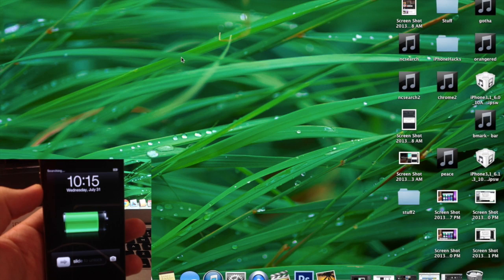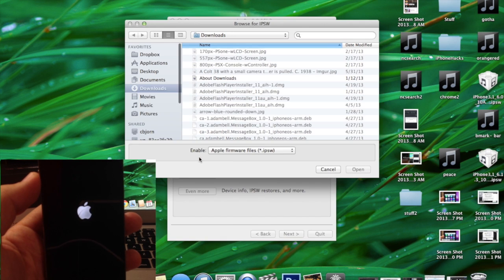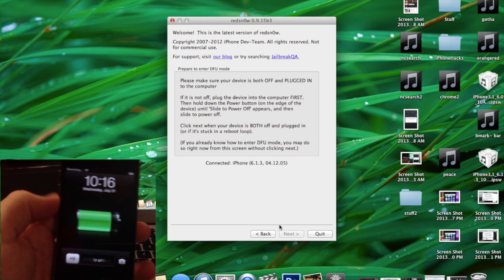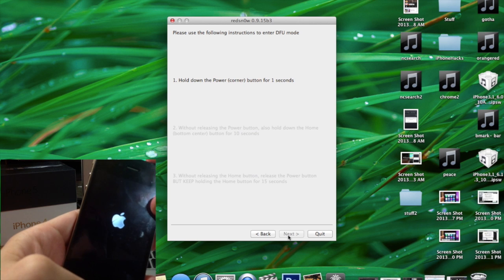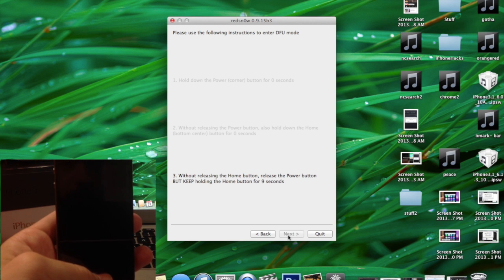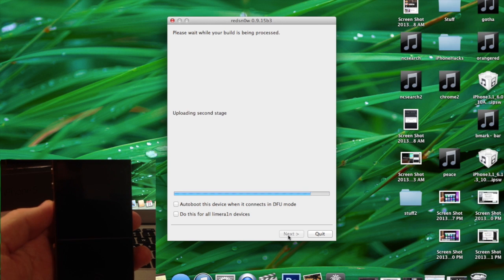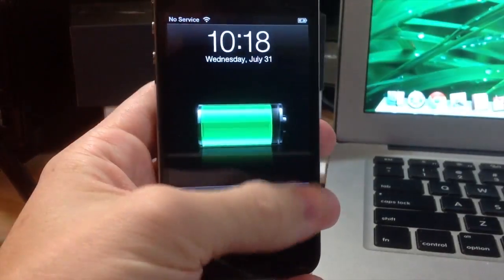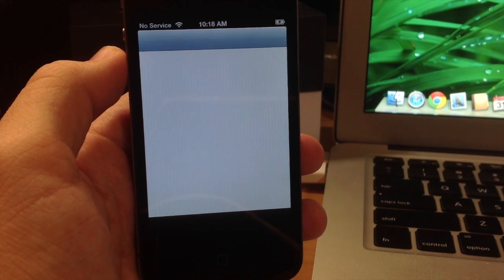How to Fix Reboot Loop - iPhone, iPod, iPad